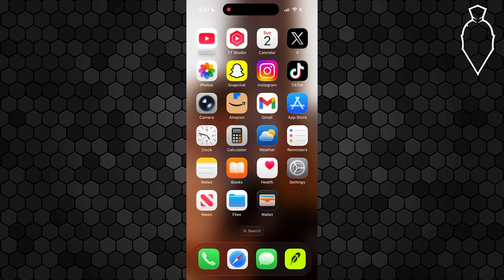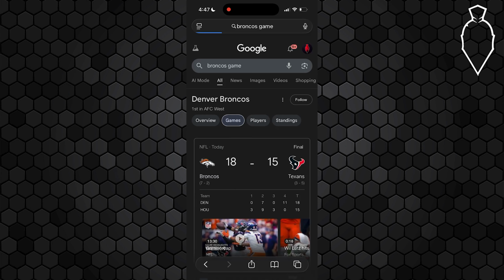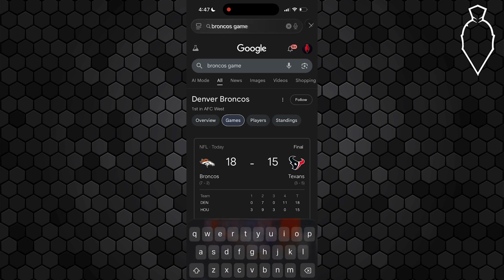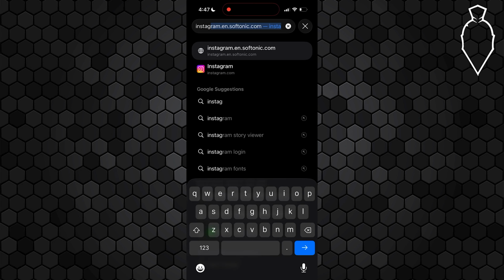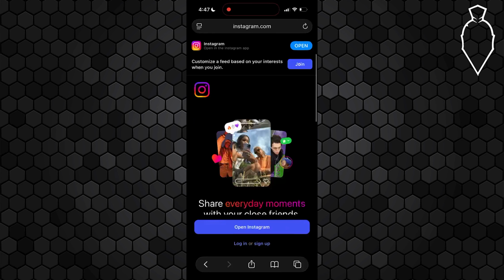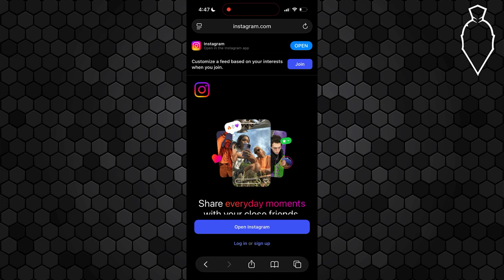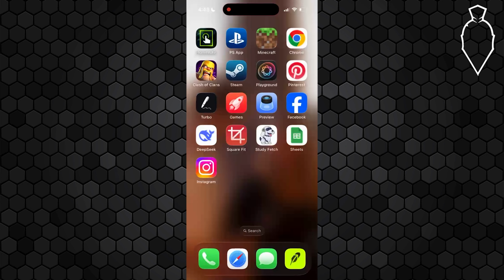How To Clone Apps On Your iPhone - Full Guide